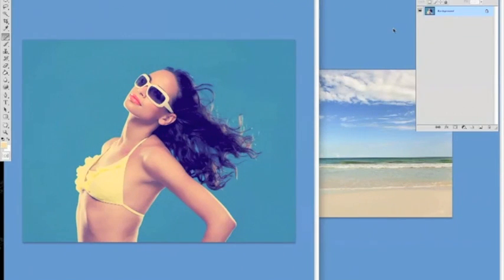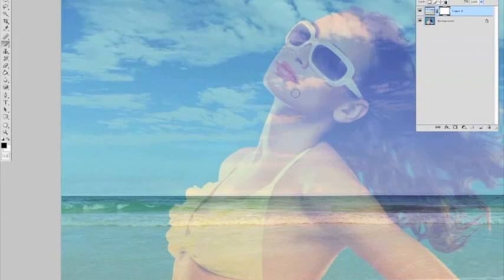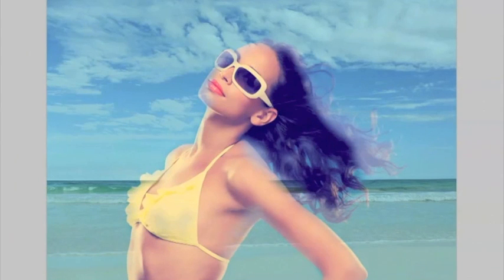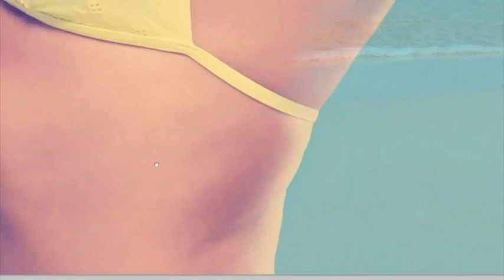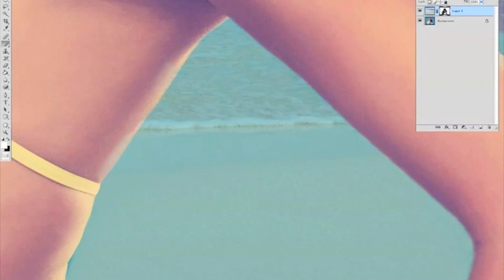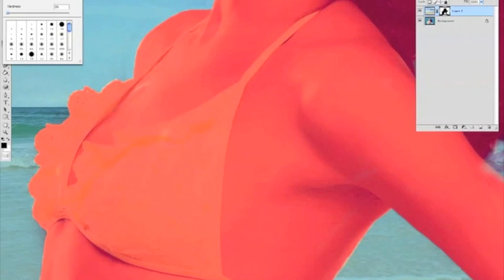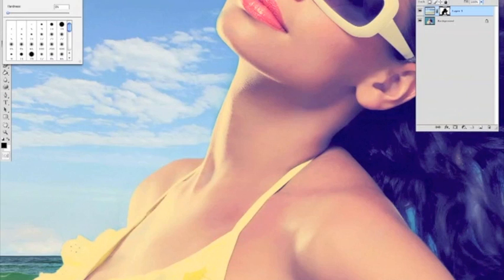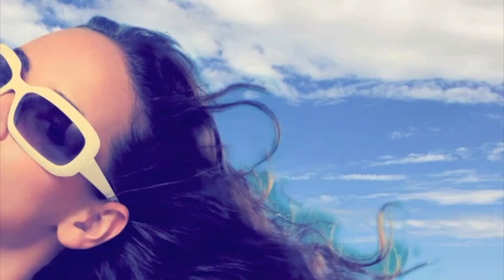How to drop in a background in Photoshop using the Quick mask Tool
In the lastest of her Photoshop tutorials, Lucy Stein takes you through how to drop in a background using the Quick mask tool.